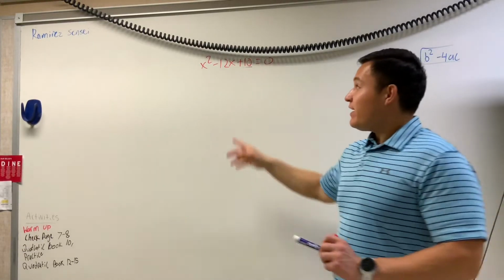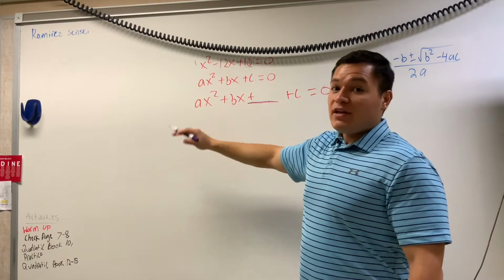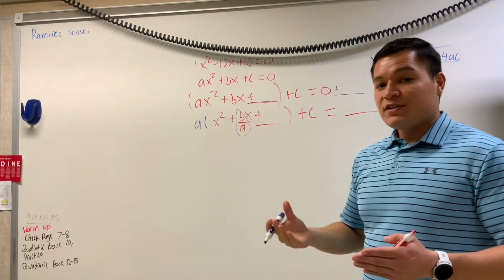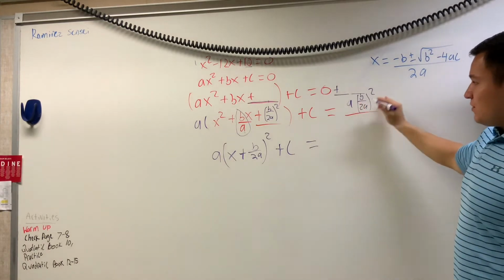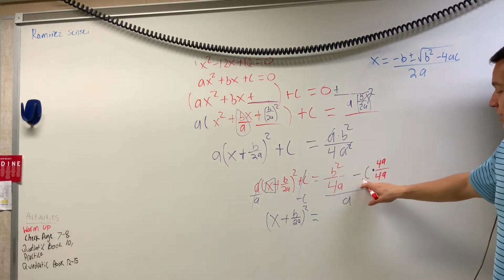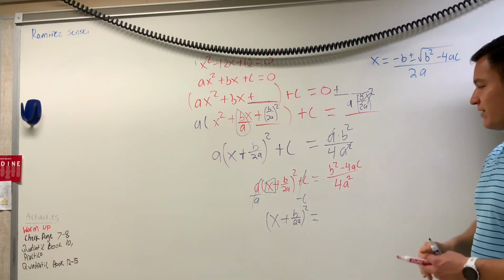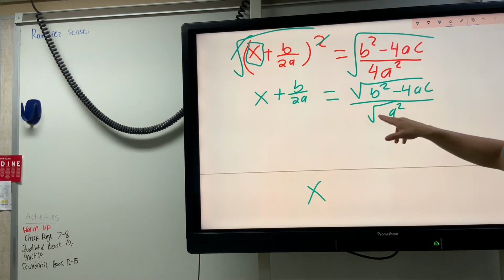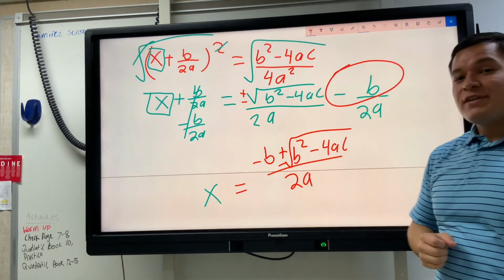Deriving the Quadratic Formula by Completing the Square